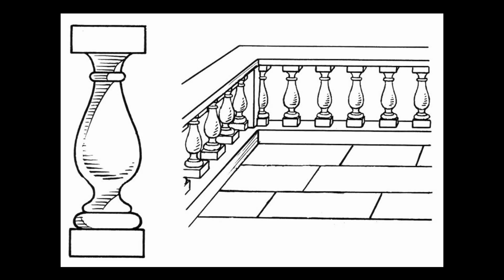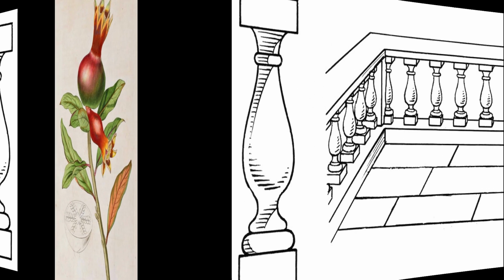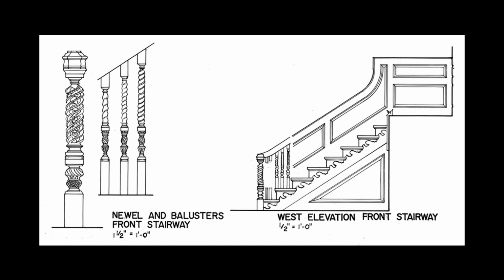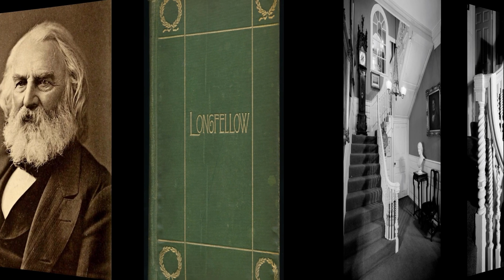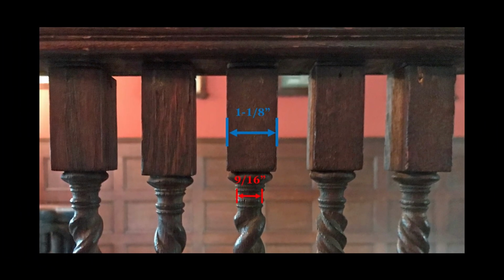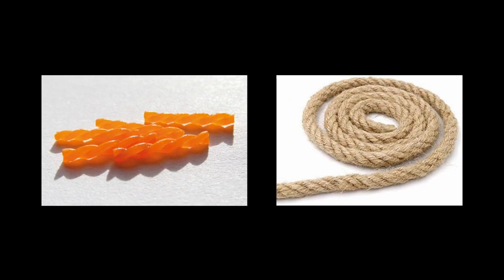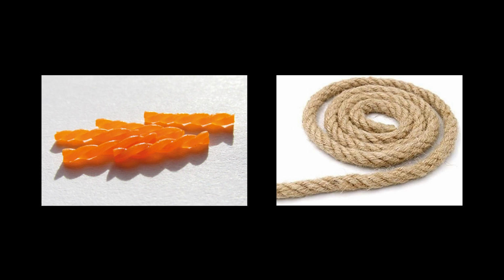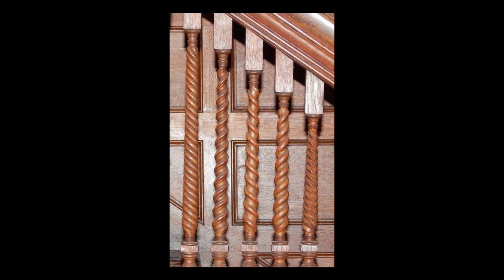Secrets of Glessner House Part 41: The Balusters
In this installment of Secrets, we examine the elegant design of the stair balusters, which were based on those in the home of poet Henry Wadsworth Longfellow.